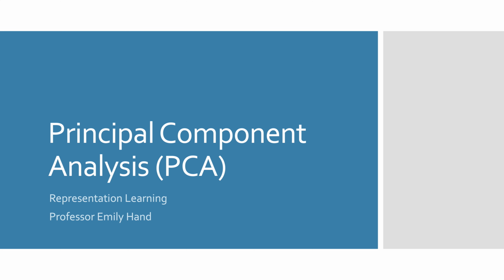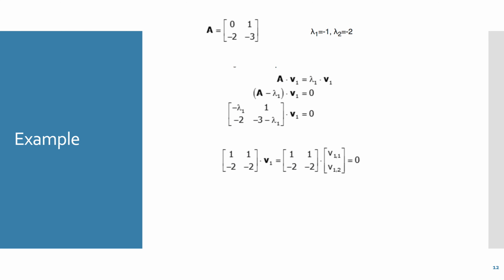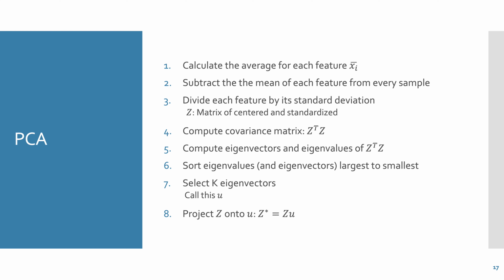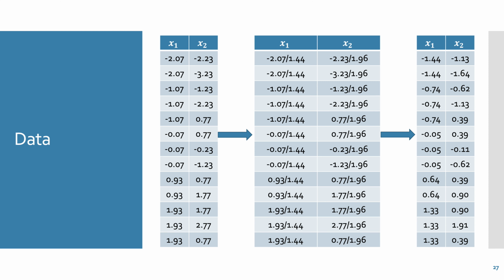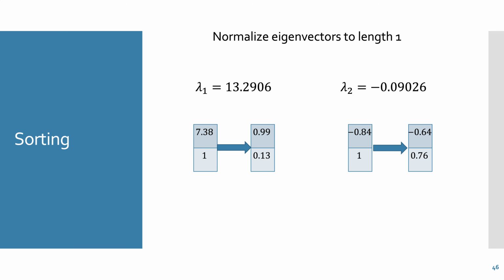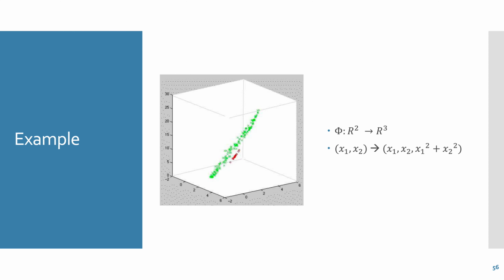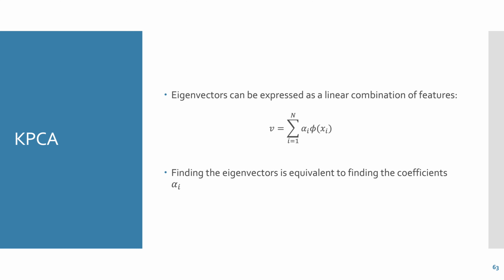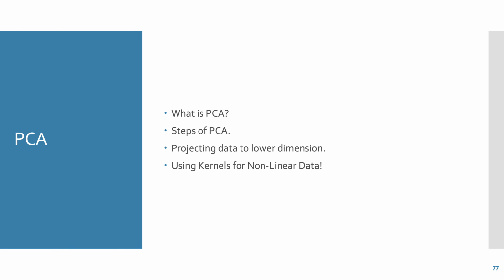Representation Learning: PCA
This video covers PCA for the Representation Learning course at UNR taught by Professor Emily Hand.